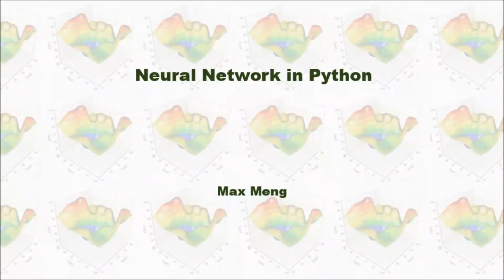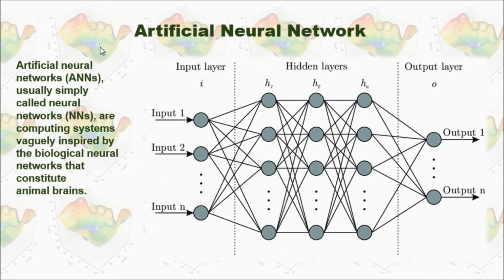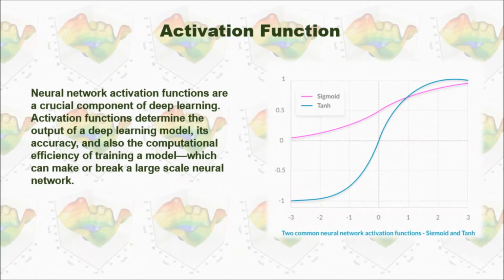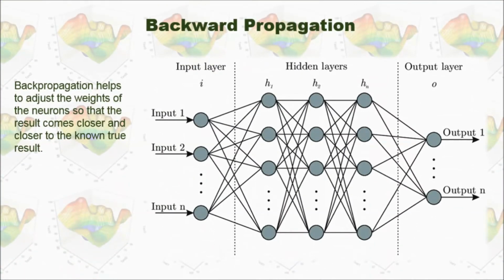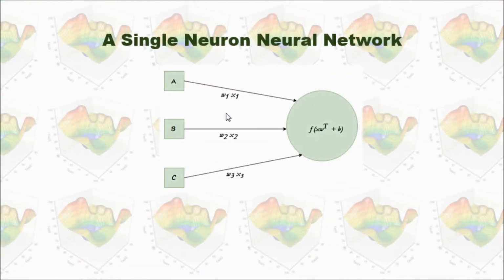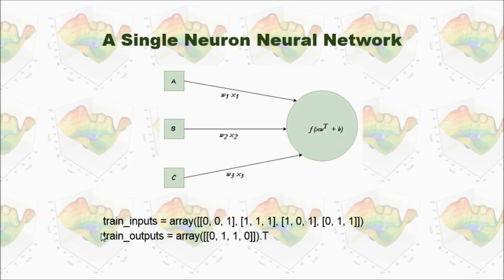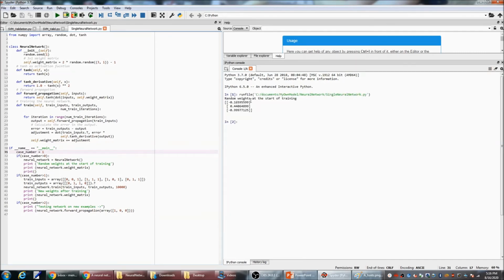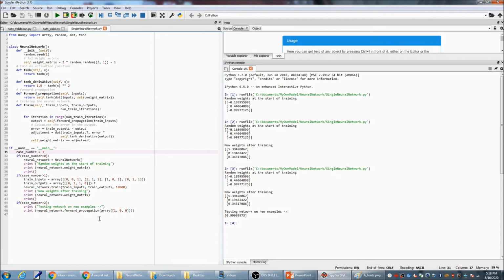Neural Network in Python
Neural networks are a set of algorithms, modeled loosely after the human brain, that are designed to recognize patterns. They interpret sensory data through a kind of machine perception, labeling, or clustering raw input.
I explained the basic concepts of neural networks and demonstrated how we can implement it in Python.